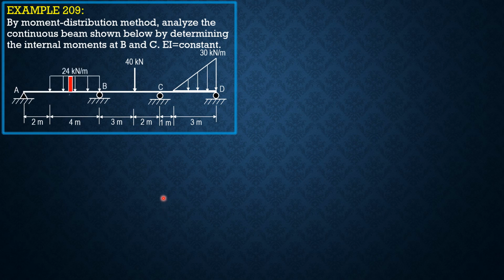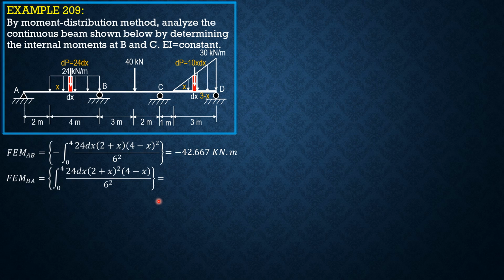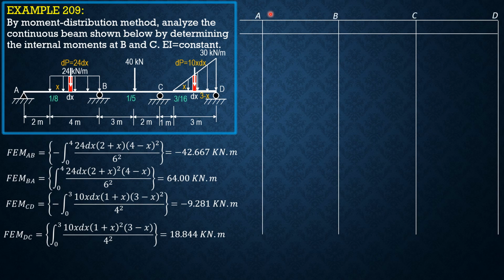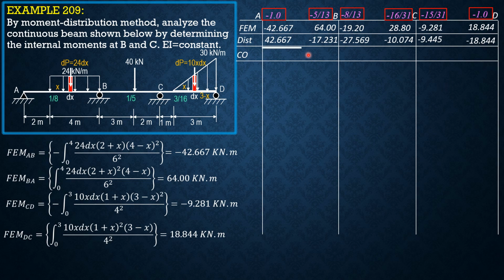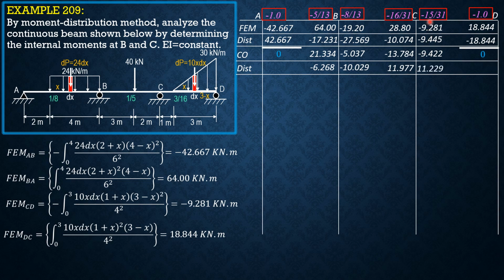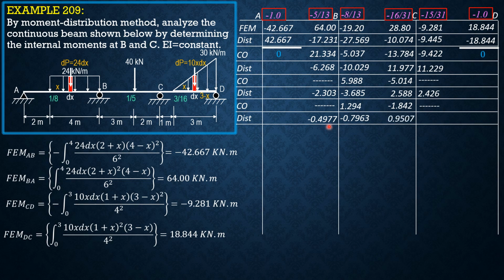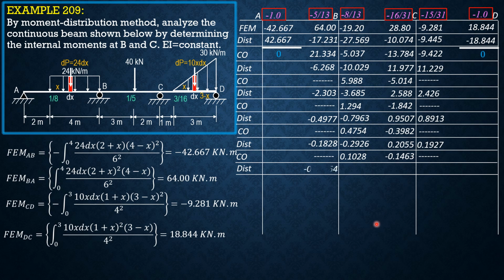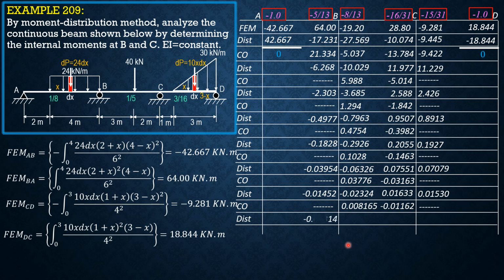STRUCTURAL ANALYSIS, EXAMPLE 209